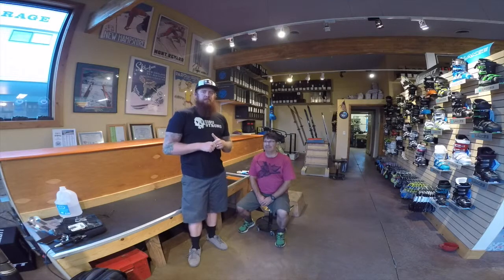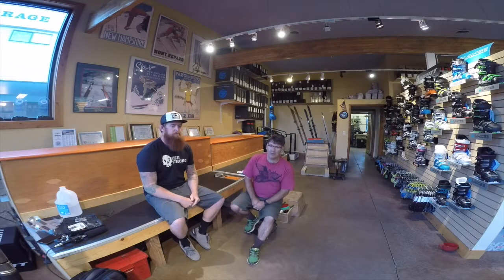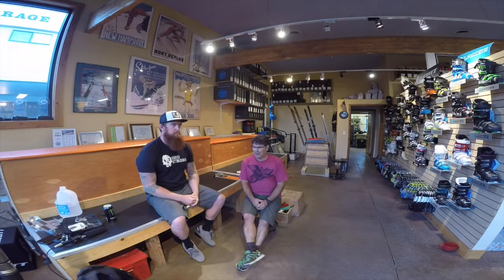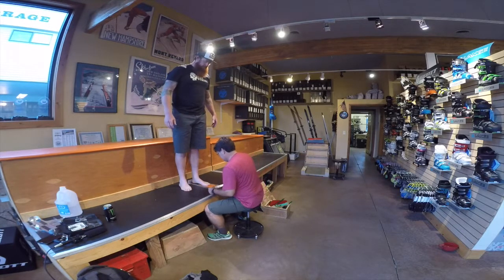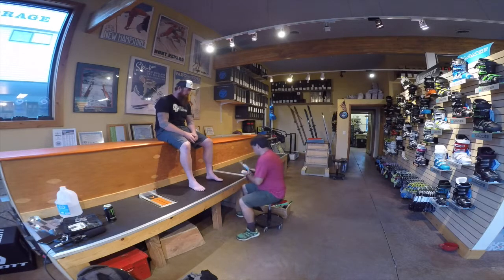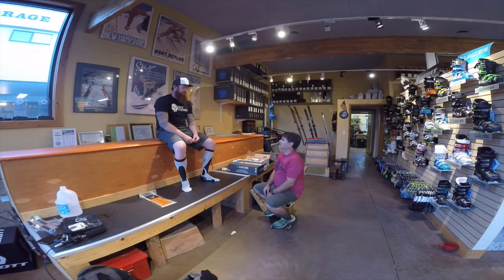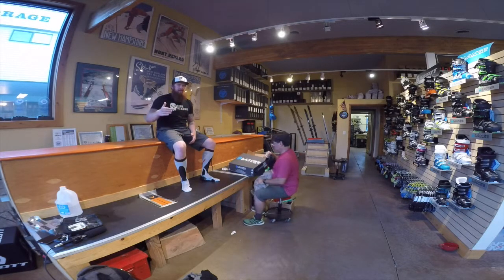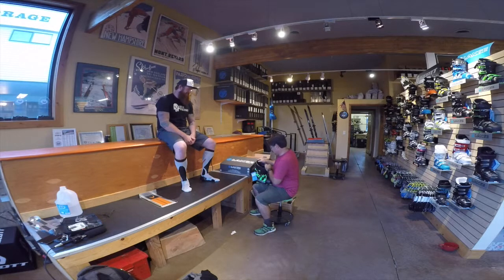Bootfit Session w/ Brent Amsbury of Park City Ski Boot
This video is about Bootfitting for ski boots. Its way more important than the ski.